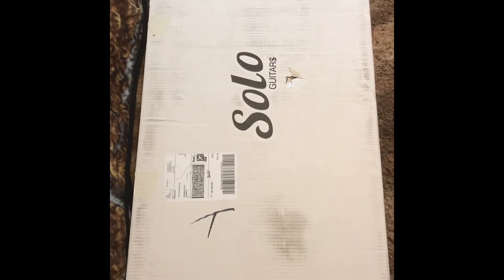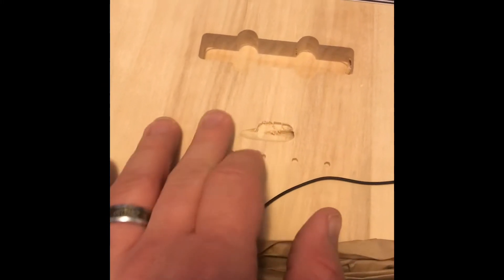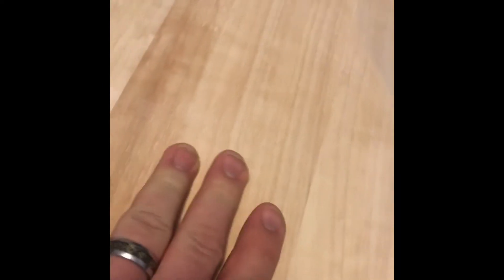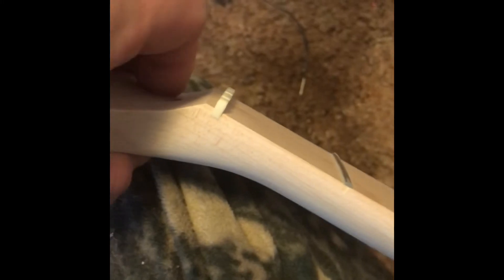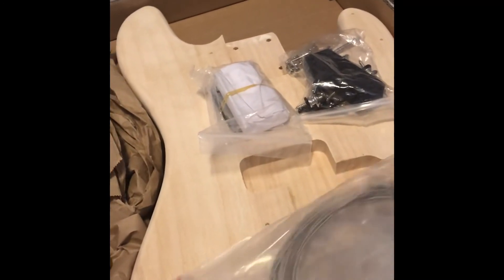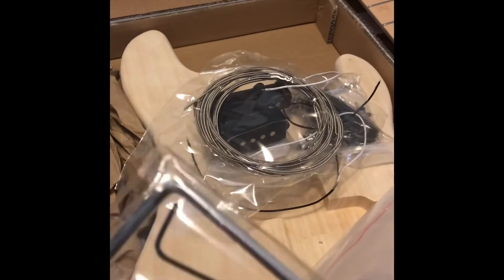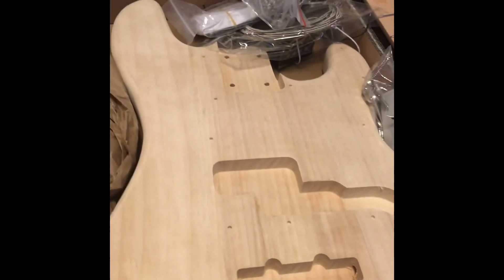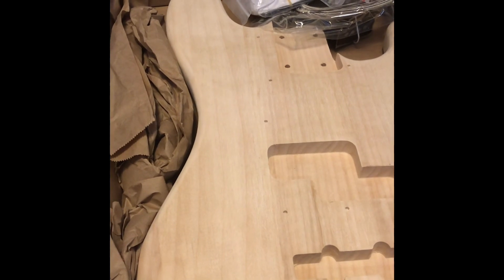New Build Project! Featuring Solo Guitars PJ Bass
I am primarily a guitar player but I dabble in bass enough to not call myself a legit bass player. Playing bass is a unique sheet of skills different in many ways than guitar. Much respect to all the bass players out there.

It’s time for me to grow my bass setup by building a PJ style bass and I have some unique ideas I want to incorporate as always.